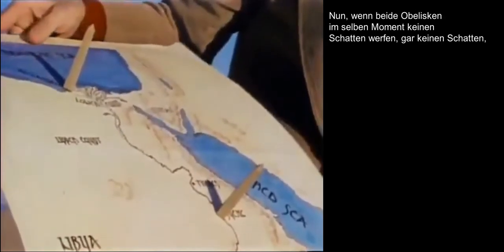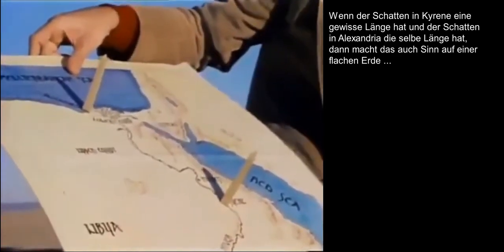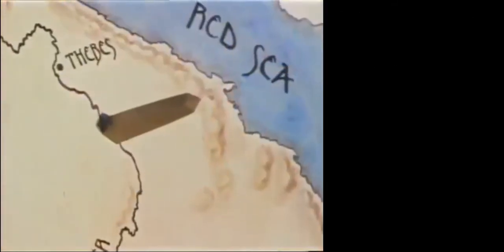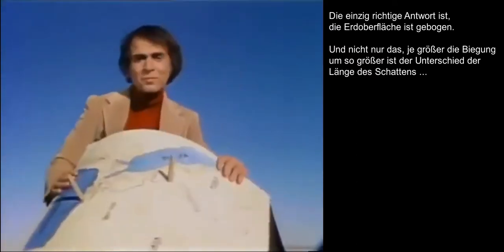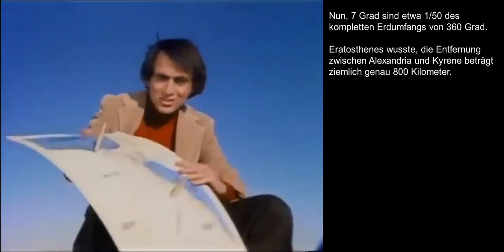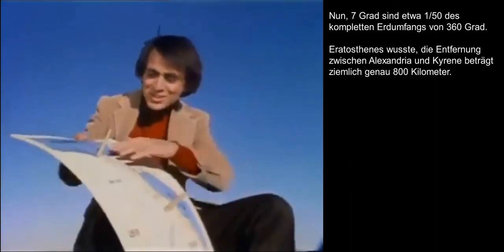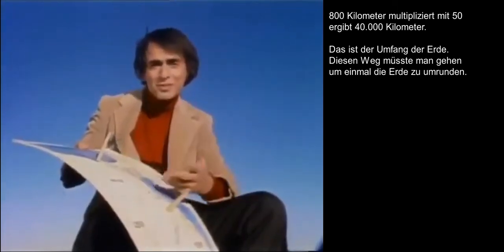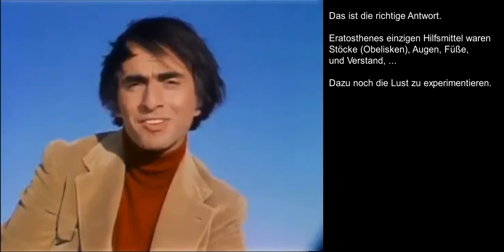Carl Sagan erklärt ...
Carl Edward Sagan erklärt, wie Eratosthenes berechnet hat, dass die Erde eine Kugel ist mit 40.000 Kilometern Umfang ...

Einfach genial, und im Prinzip auch genial einfach.
Und sehr gut erklärt, wie ich finde ...

Es braucht nur Verstand, und den hatte Eratosthenes.